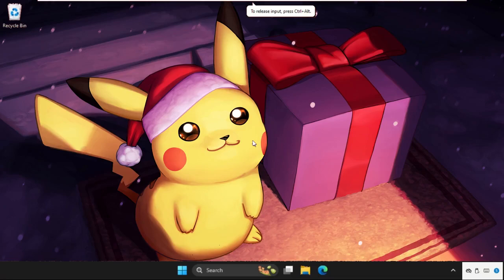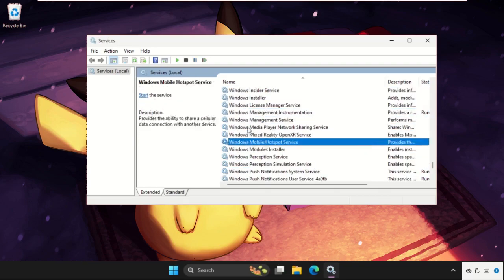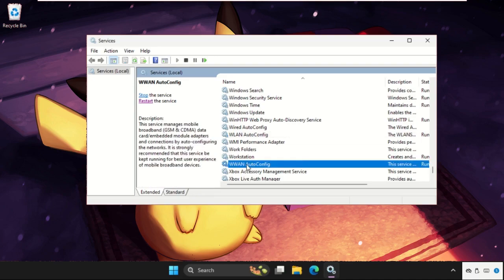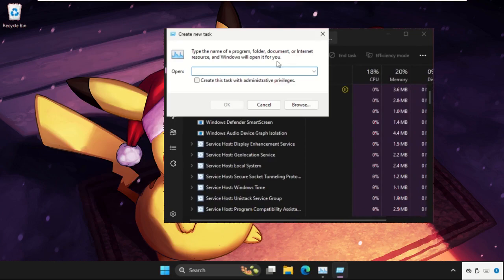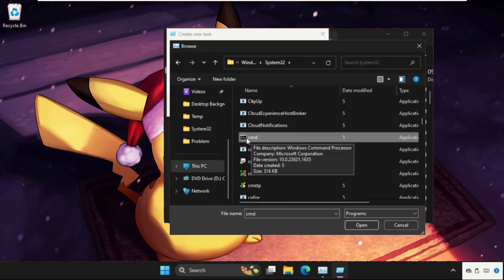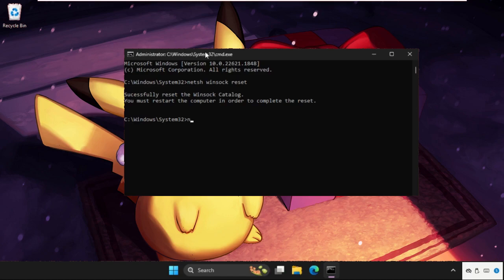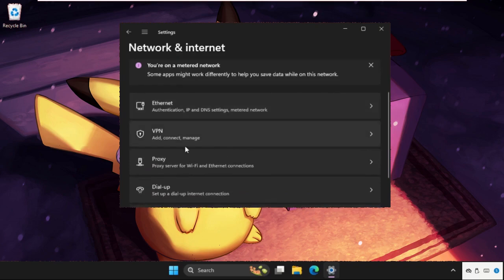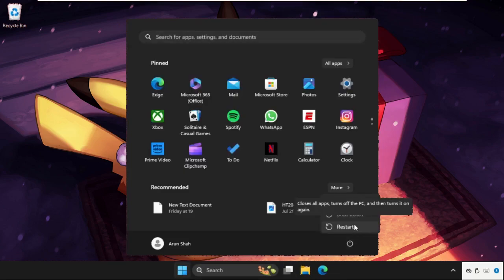WiFi Not Connecting Windows 11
How to Fix WIFI Adapter Problem Windows 11
This video will show you How to Fix WIFI Adapter Problem Windows 11
Sometimes, the Wi-Fi adaptor will disappear from your list of connected devices. Your Wi-Fi adapter is not listed under Network Adapters when you access the Device Manager. Both Windows 10 and Windows 11 devices are impacted by this problem. Simply put, your computer informs you that you must connect a network cable in order to reconnect.
So, lets learn How to Fix WIFI Adapter Problem Windows 11